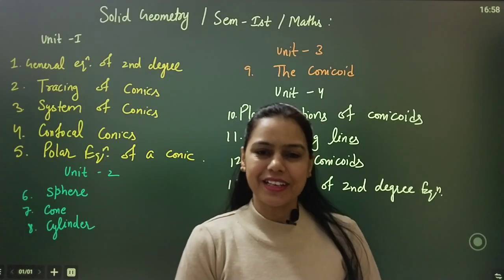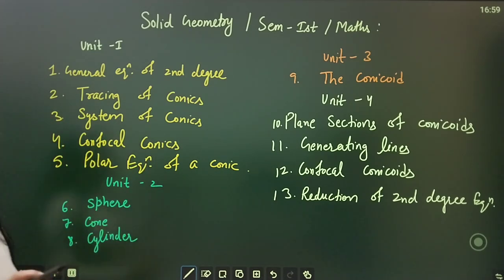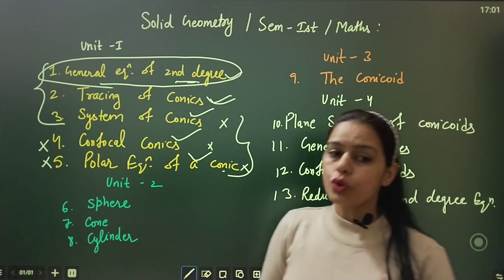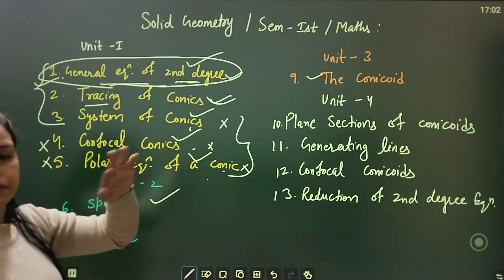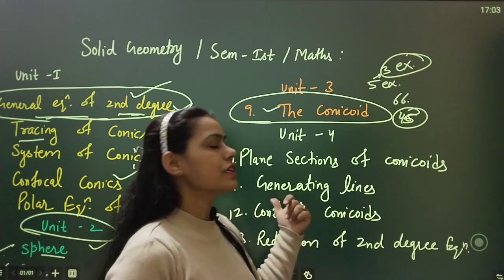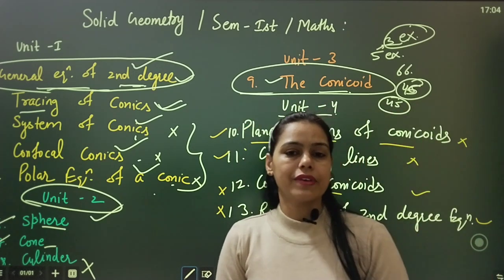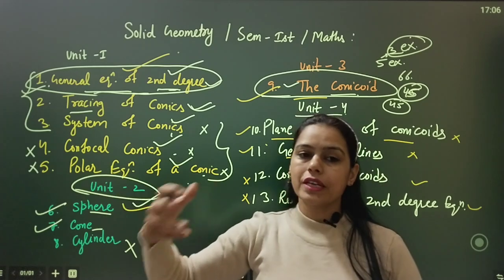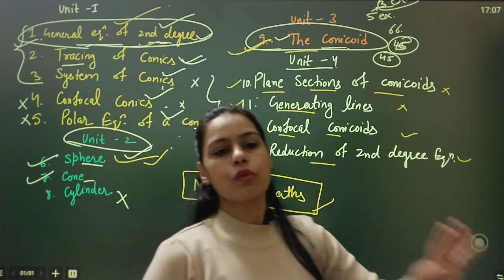Solid Geometry - ✍️ Most Important Syllabus✍️ | How to Crack Reappear | New Era Maths | 8953633433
Important chapters Solid Geometry
How to select important chapters
Sem 1 maths Solid Geometry

cblu 3rd sem:-

1st sem classes :-

3Rd sem classes :-

5th sem classes:-

1st sem gju :-

mathematical physics bsc 1st year important questions.

maths mcq for bsc
maths bsc 1st year
mathematics success bsc 1st year
maths objective questions for bsc 1st year
mathematics analysis bsc 1st year
mathematical class bsc 1st year
mathematical Static force bsc 1st year in hindi
mathematical statistics bsc 1st year
math 1st sem cblu
math paper bsc 1st year
mathematics online class for bsc cblu
mathematics online class for ba
mathematics online class
bsc mathematics class
ba mathematics class
bsc mathematics online coaching